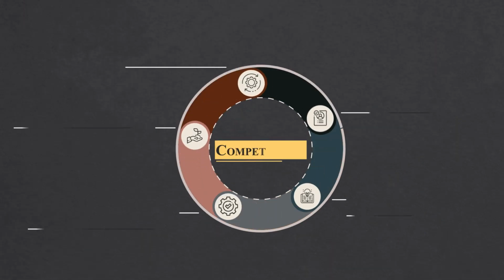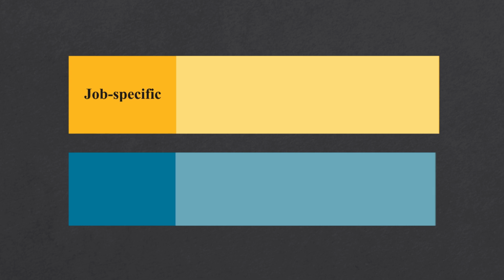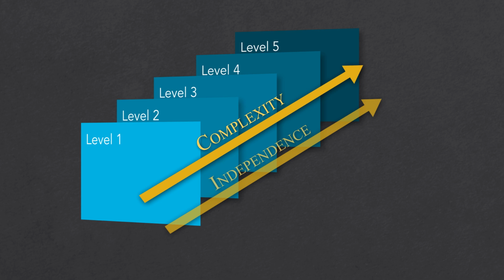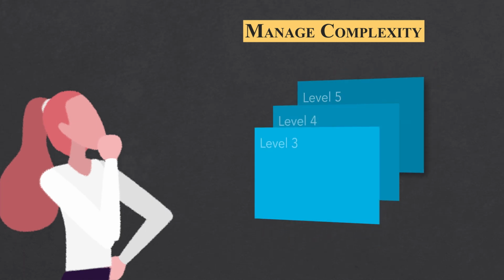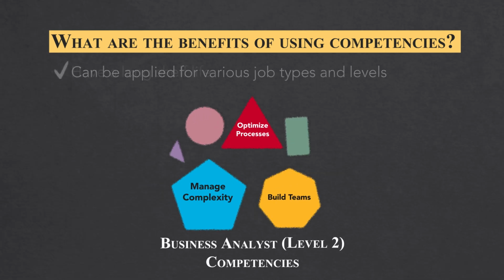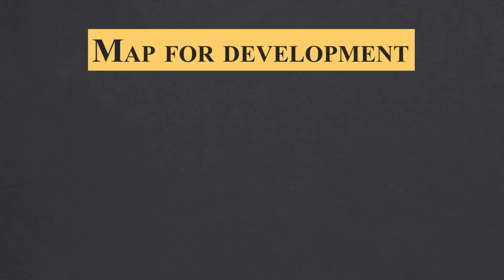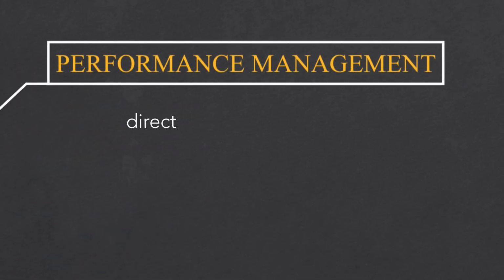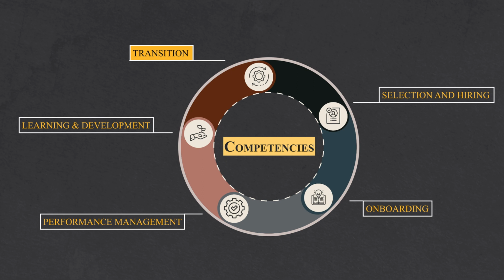Why Use Competencies?